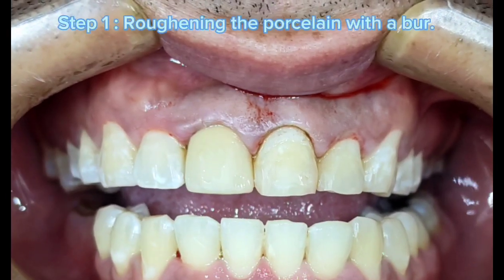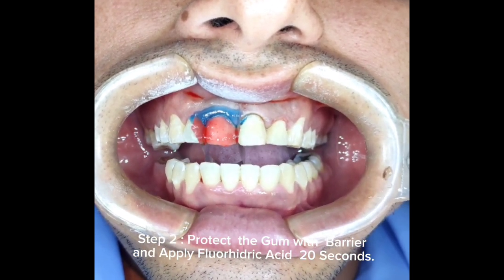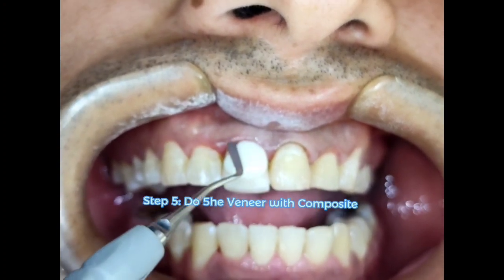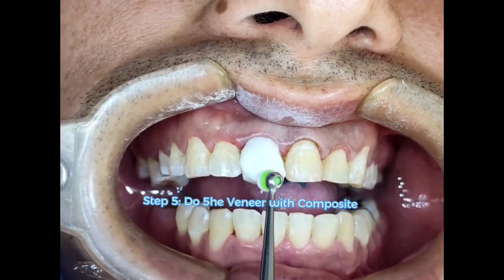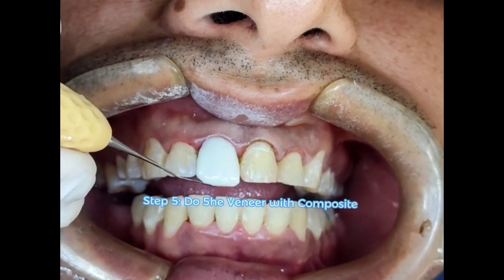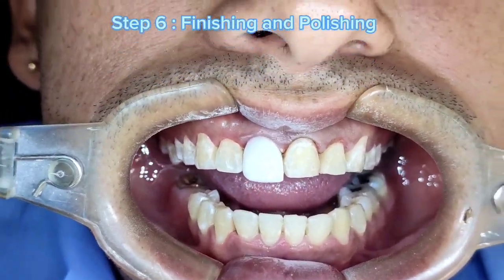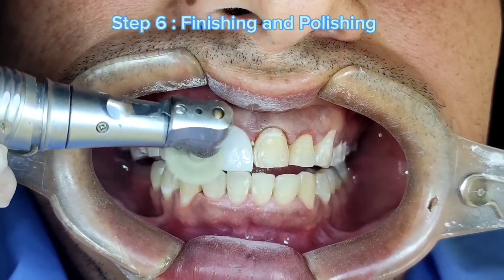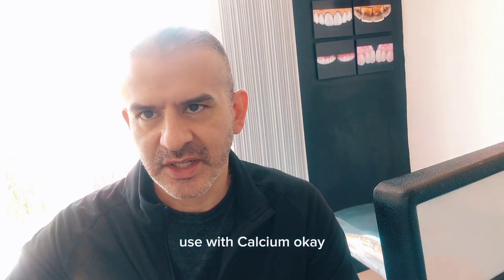!!Composite Veneers Over Porcelain !! Check how to do Composite Veneers over a Porcelain Crown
dental veneers in resin , compositeveneers, together with porcelainveneers and 3dprinted are the 3 main procedures in cosmeticdentistry . 3dprinting a revolutionary technique that revolutionize dentistry and everyone dentist should Know.